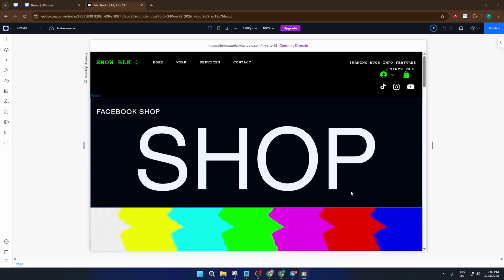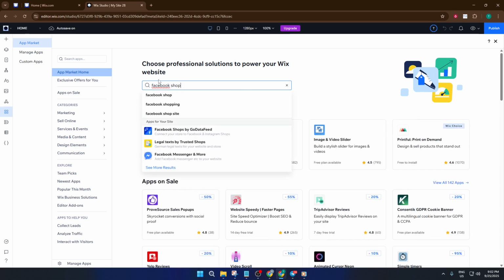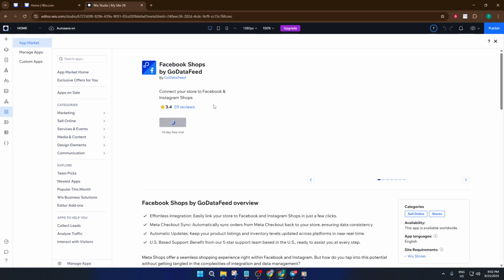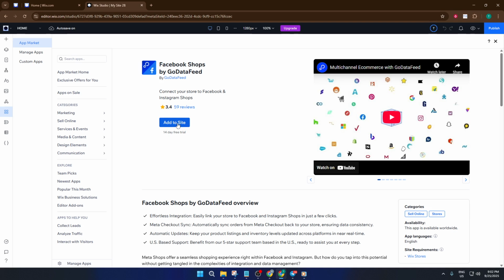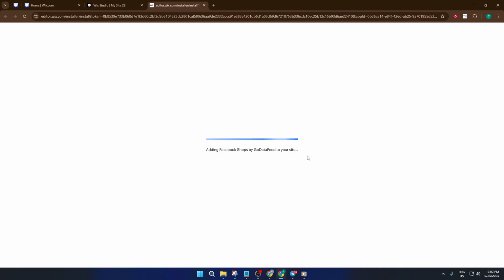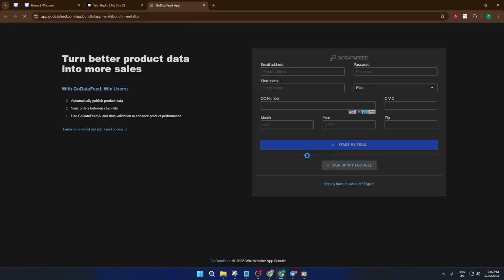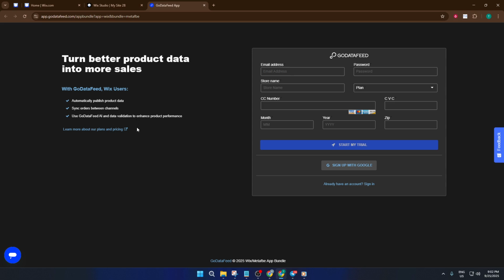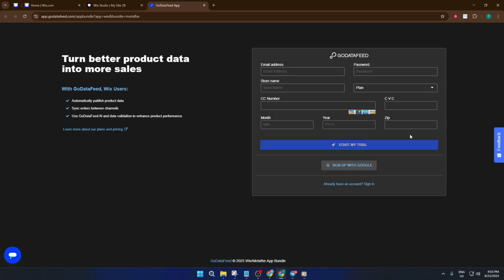How To Connect Wix To Facebook Shop in 3 steps